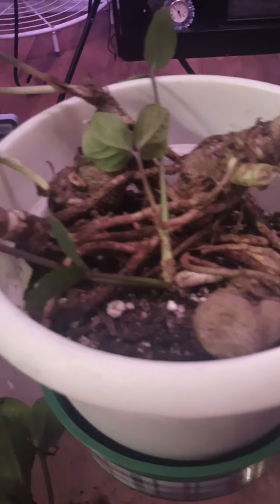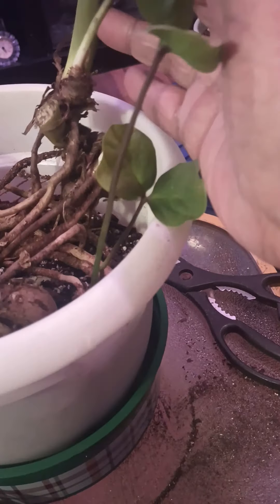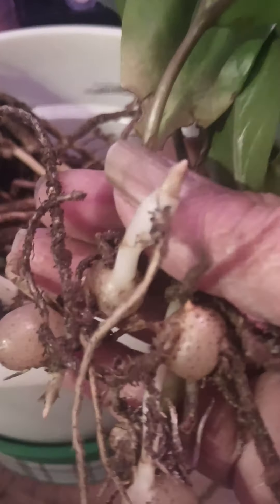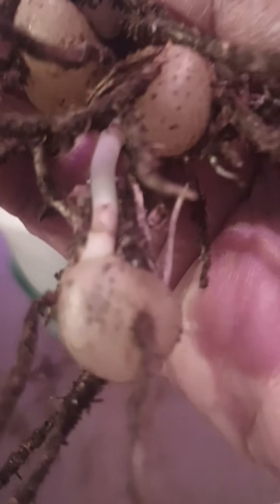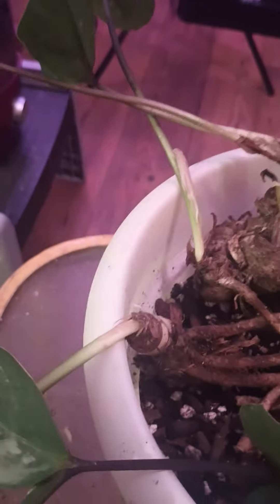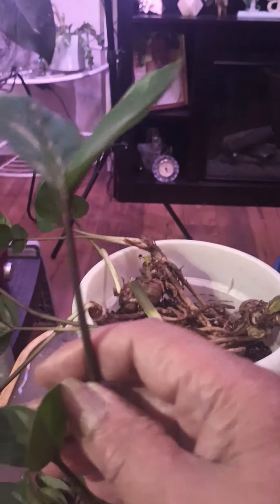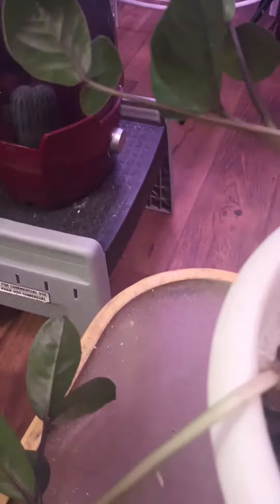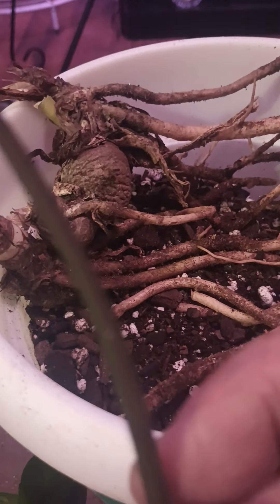Repotting my Z Z Plant🌿